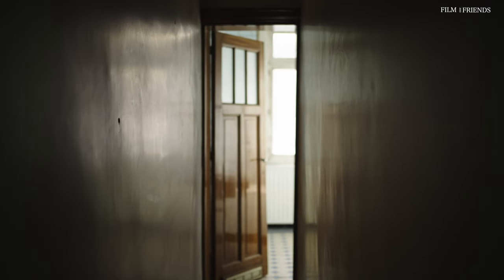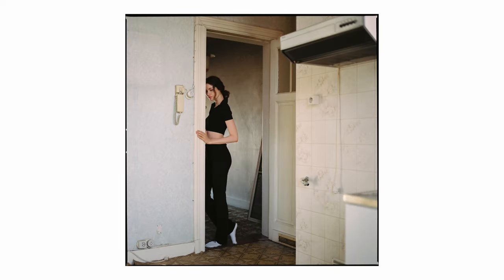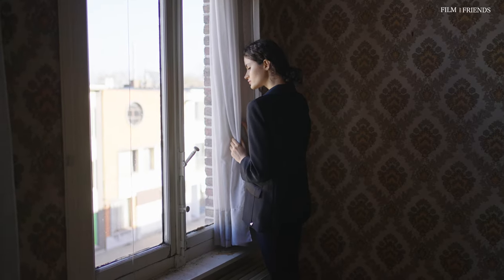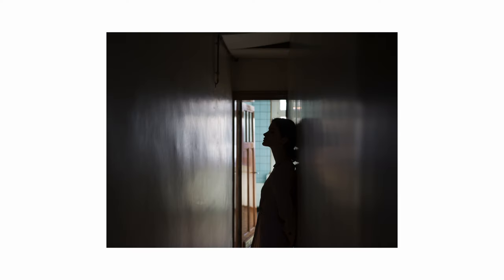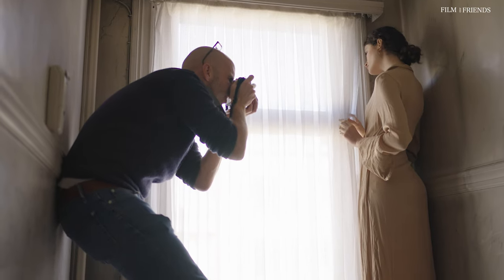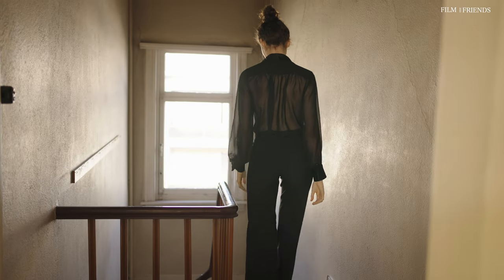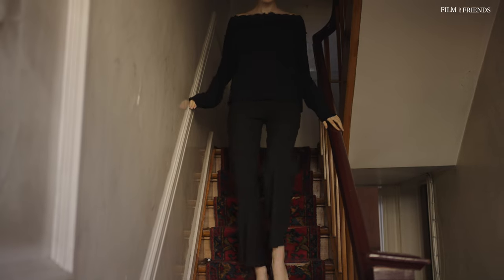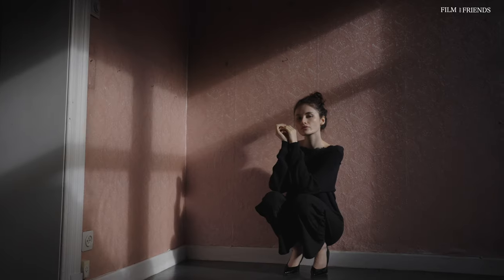Shoot with Irina - Hasselblad film and digital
Behind the scenes video of a shoot with Irina in Antwerp. I was using my "new" Hasselblad X1D II with the 4/45 lens and my "old" Hasselblad 501cm with the 2.8/80mm lens and Kodak Portra 400 Film.

Video produced by Balancia Studios for Film and Friends.